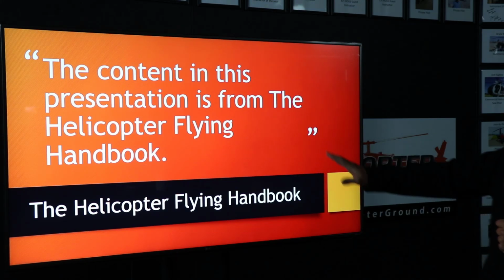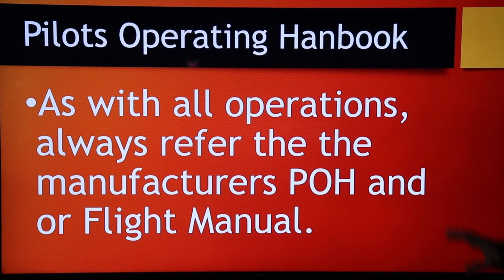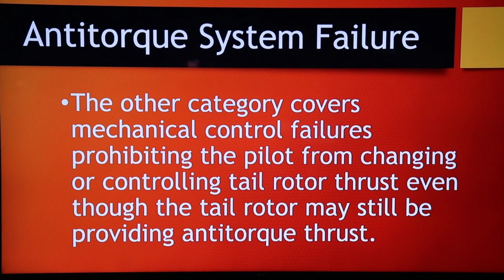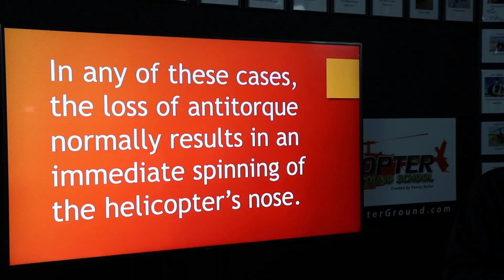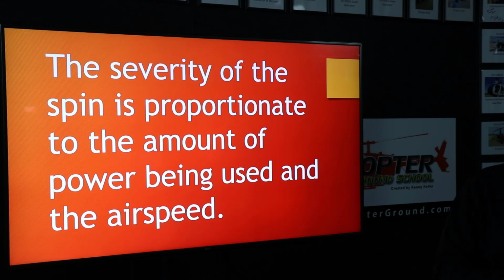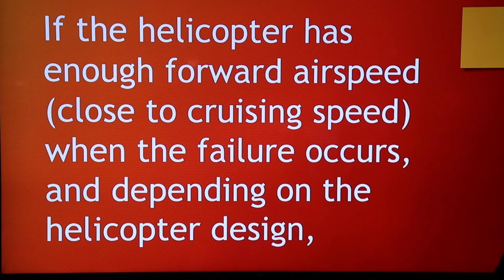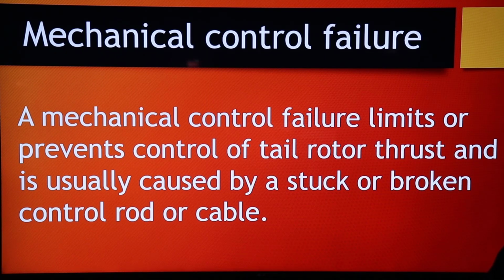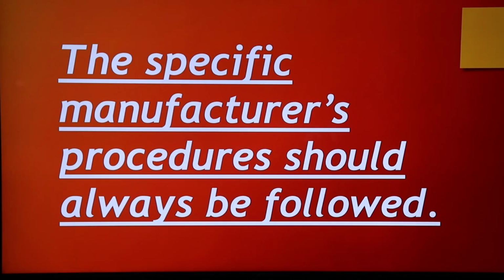#283 From The Examiner: Applicants Confused On Tail Rotor Failure/Malfunction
Top Ten Check Ride Tips Free Paperback from 2018 Flight Instructor Of The Year Dan "Taz" Christman